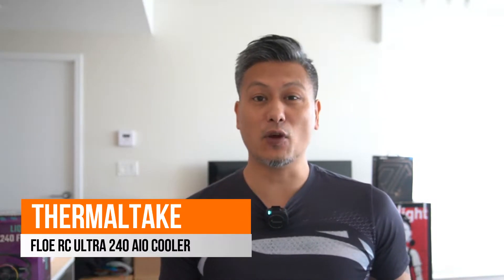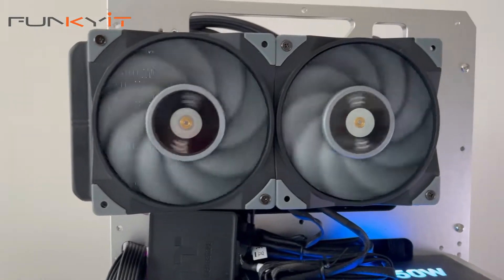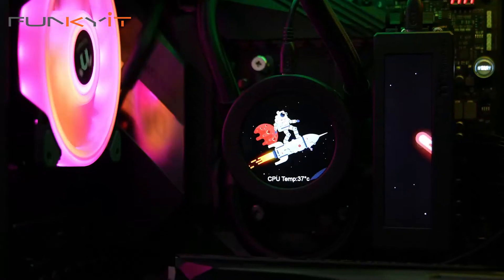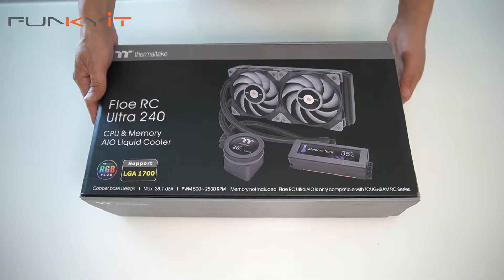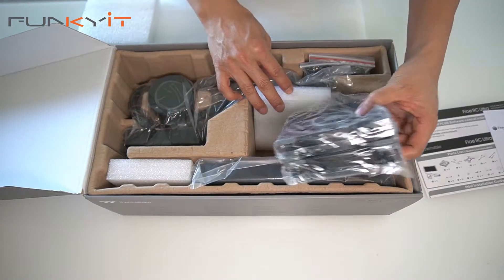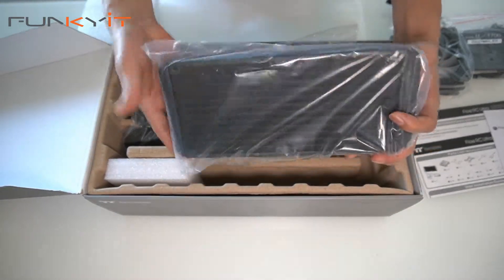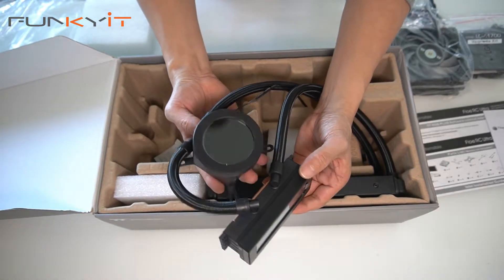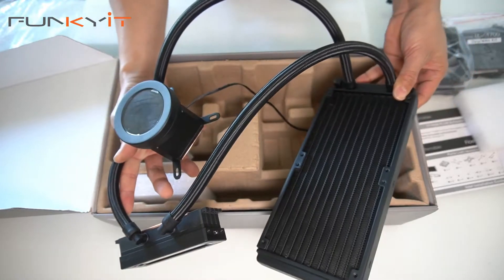Cool your CPU & Memory with Thermaltake Floe RC Ultra 240 AIO Liquid Cooler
Today, we will be taking a look at the Thermaltake Floe RC Ultra 240 CPU & Memory AIO Liquid Cooler. The Floe RC Ultra 240 is designed with two large customizable LCD displays covering the CPU and memory water blocks. It comes with 2 powerful, high static pressure fans for the radiator, with a max speed of 2500 RPM giving you maximum heat dissipation.

It's compatible for both existing DDR4 and future DDR5 TOUGHRAM RC memory modules from Thermaltake.

You can buy the (Non-RC version) Thermaltake TOUGHLIQUID 240 for USD $199 from Amazon